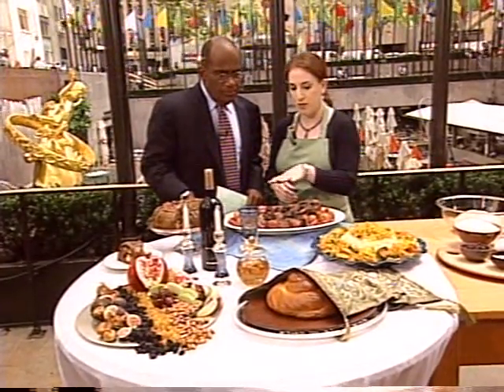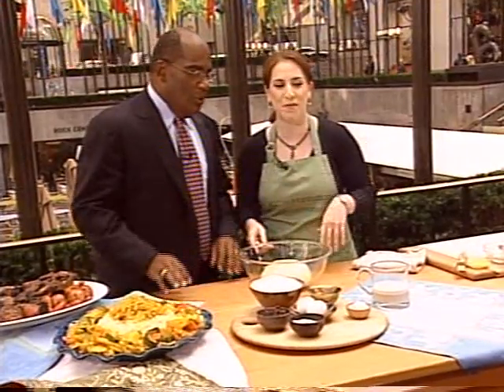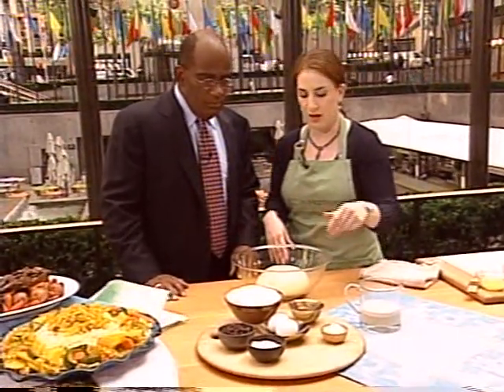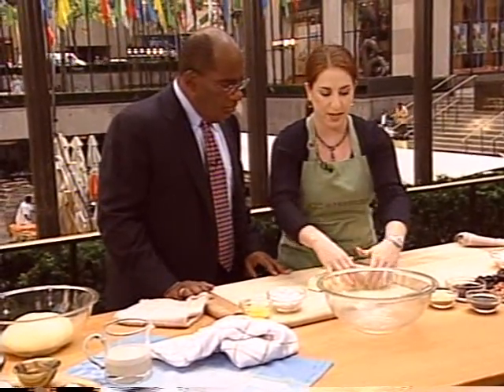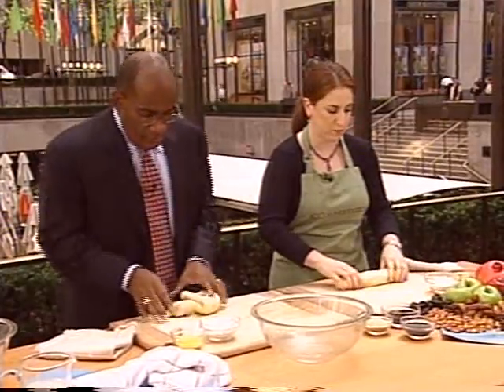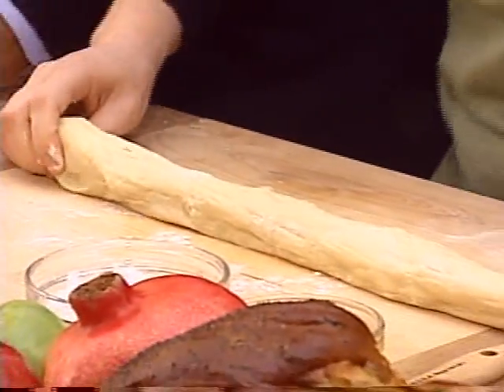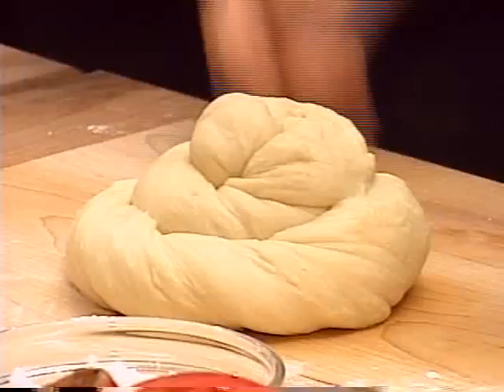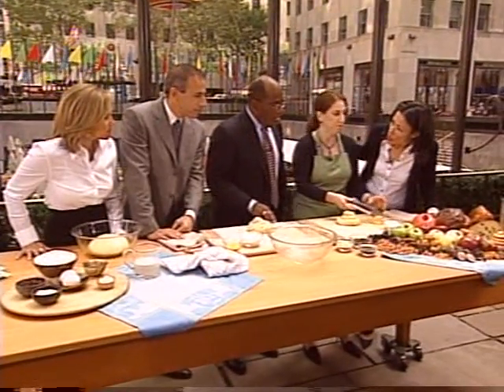Julie Negrin on The Today Show!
Chef and culinary educator Julie Negrin teaches Al how to bake challah bread in honor of Rosh Hashanah, the Jewish New Year.